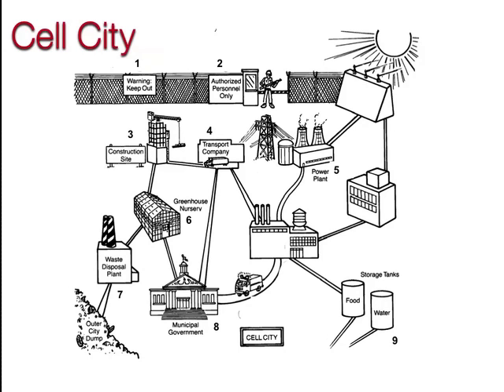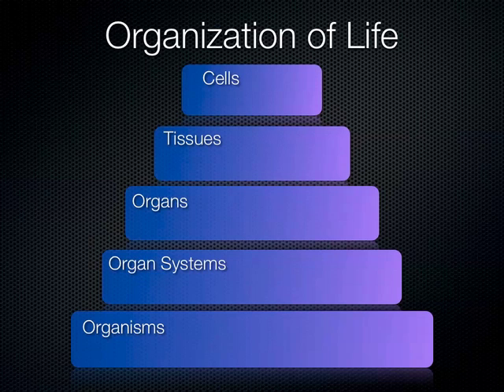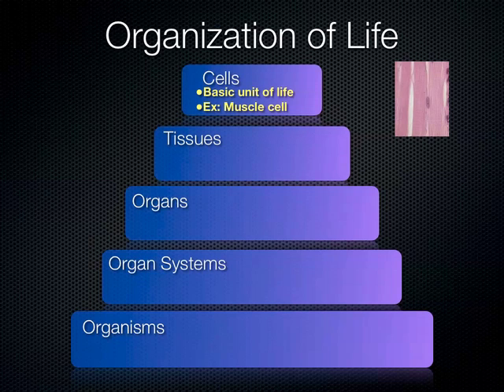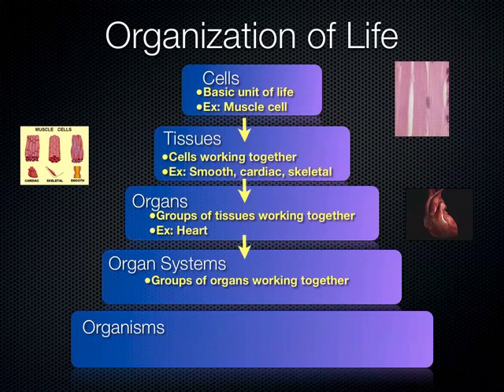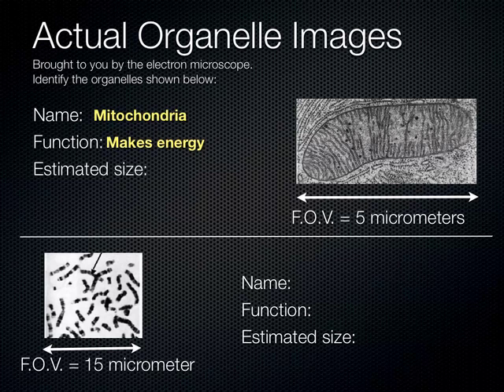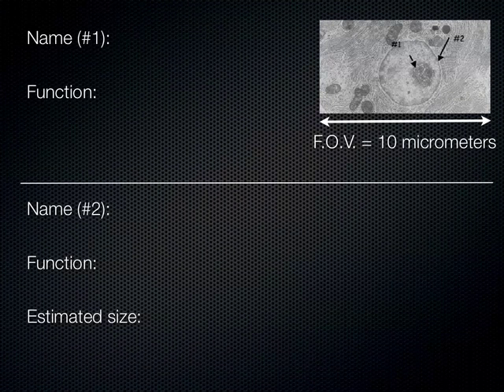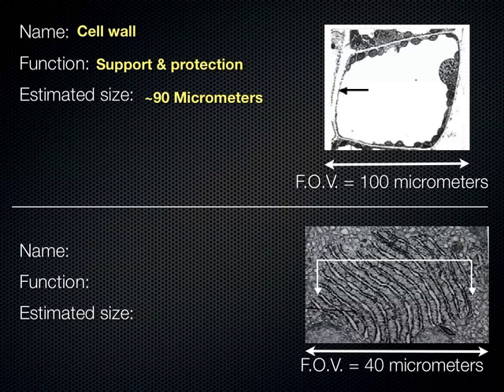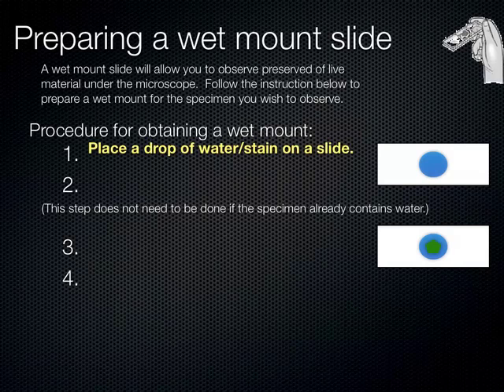SCI7/8-Organization and Organelle Review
In this video we cover the organization of living things and review cell organelles